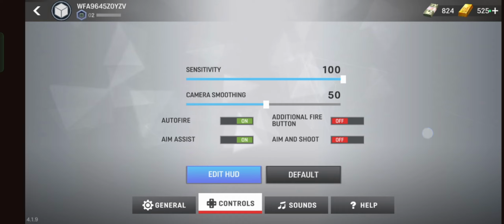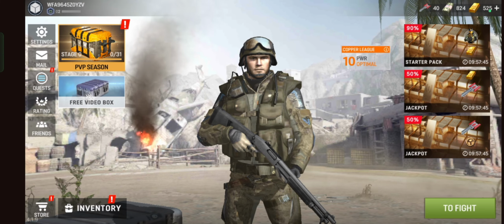How to Change Sensitivity in Warface 2024?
Fine-tuning your sensitivity settings can make a big difference in your Warface gameplay. This video provides a step-by-step guide on how to change the sensitivity settings in Warface, helping you optimize your aim for better accuracy and control. Whether you're adjusting for a new playstyle or just trying to improve your performance, this guide has you covered.